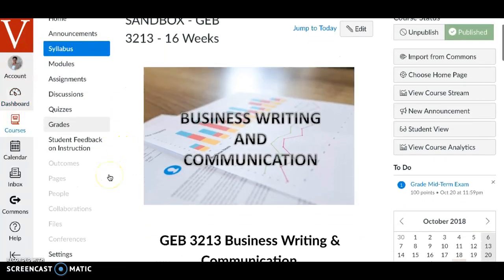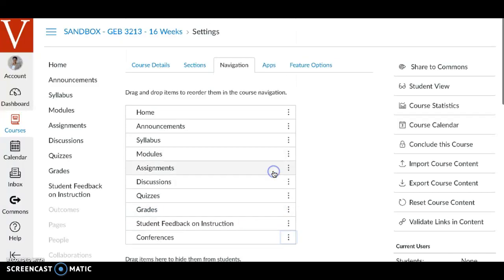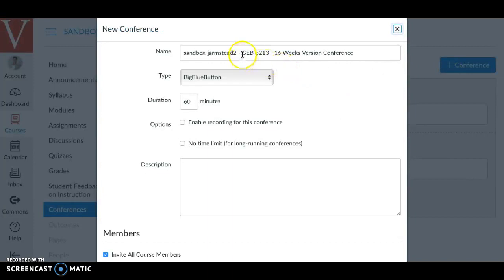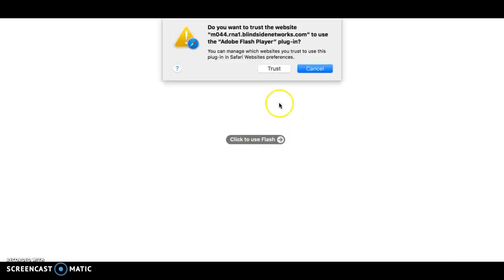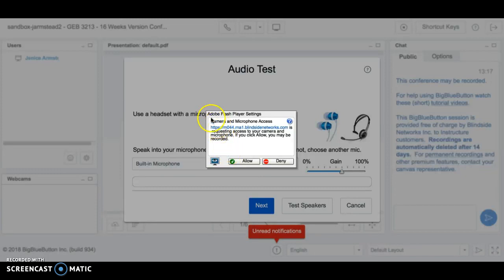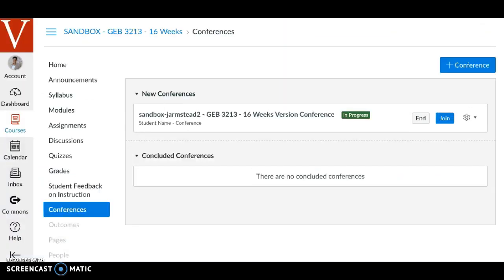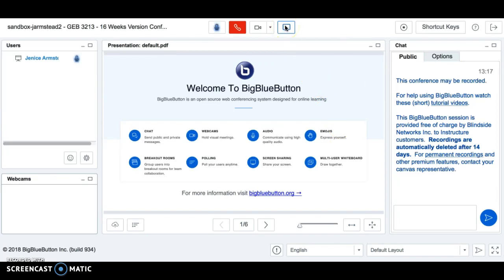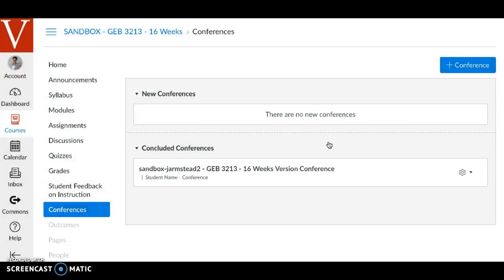Canvas How to Create Conferences in a Course